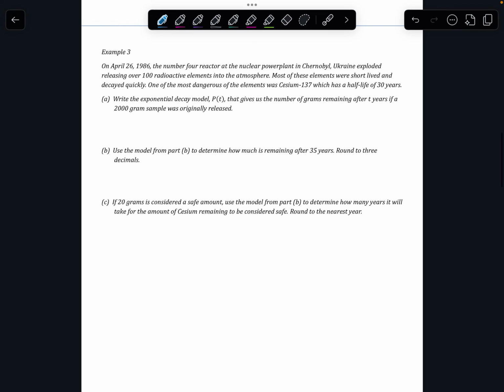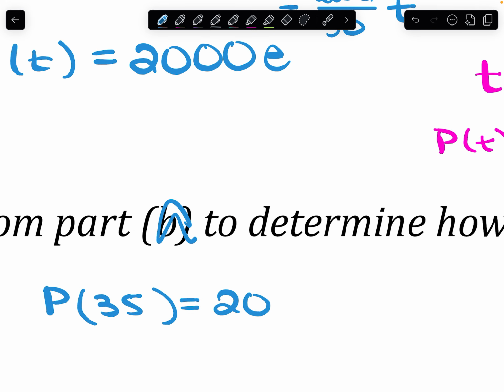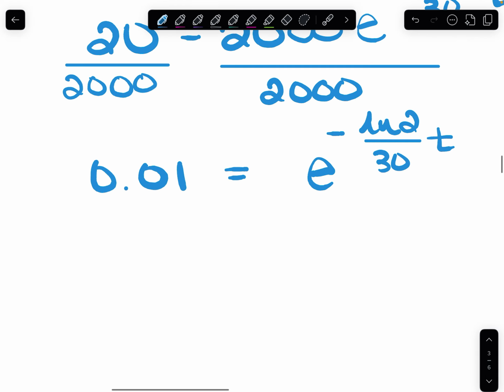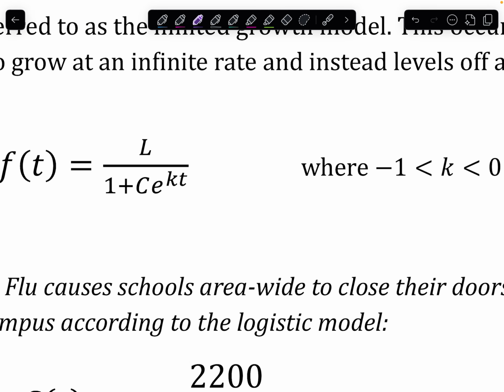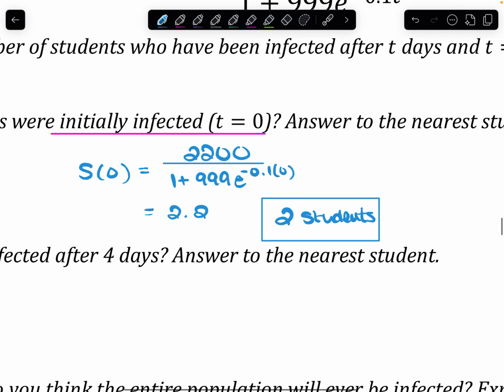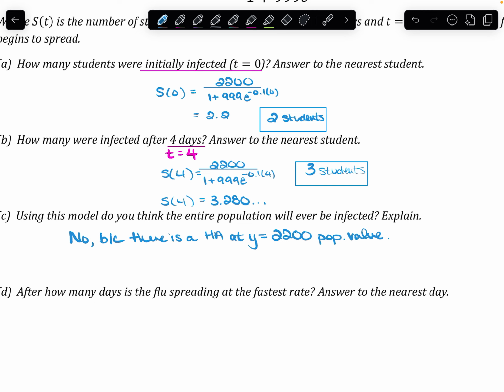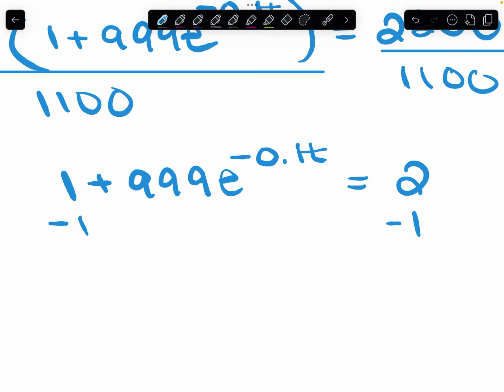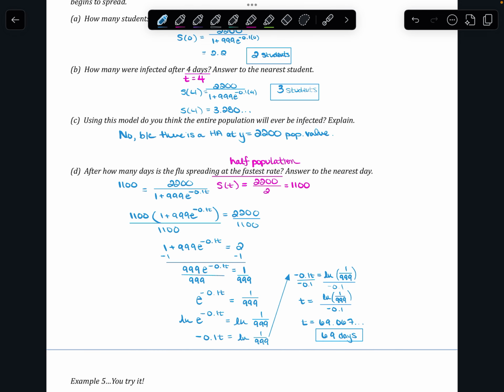1314 9 7B